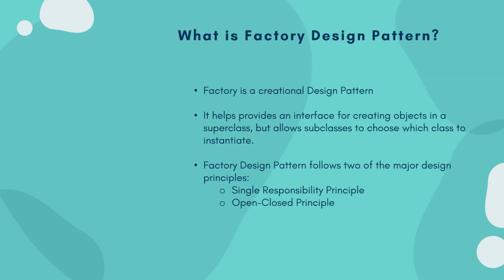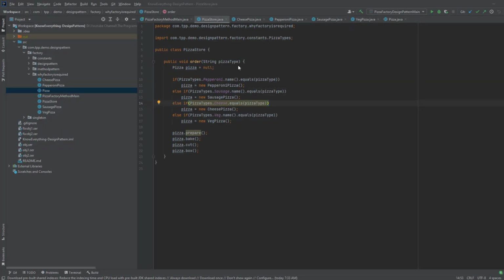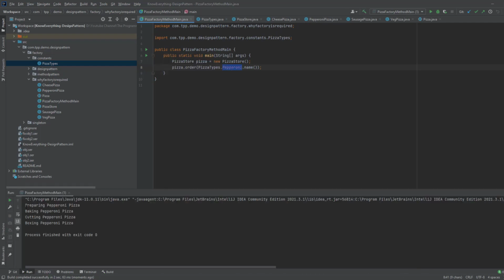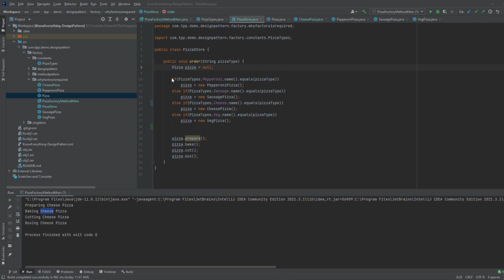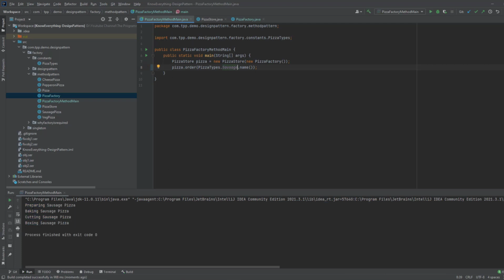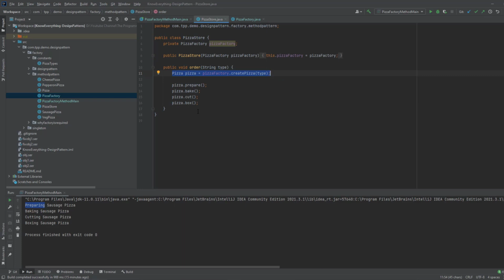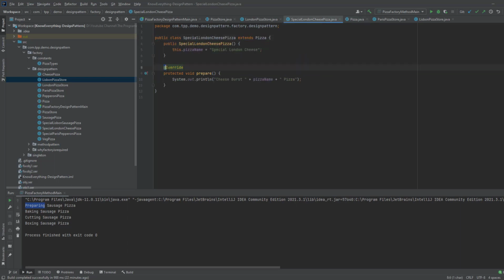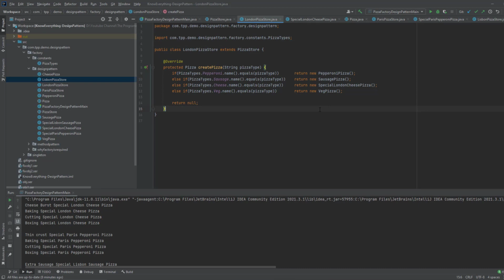Factory Design Pattern - Know Everything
A complete overview of Factory Design Pattern with detailed explanation of the Factory Class Initialization from the simplest to advance way.

Content:
1. What is a Factory Design Pattern?
2. Why Use Factory Design Pattern
3. Simplest Factory Class Initialization
4. General Factory Design Pattern